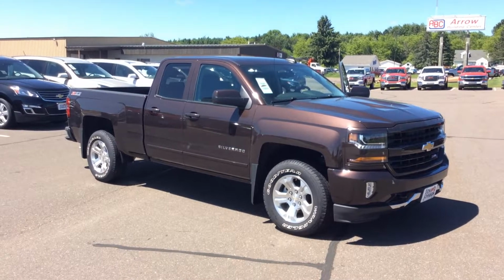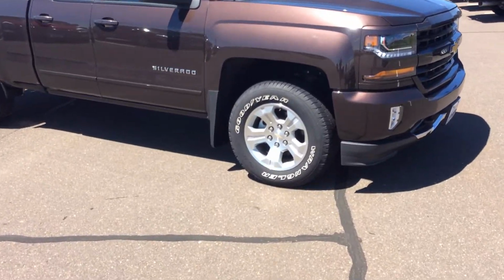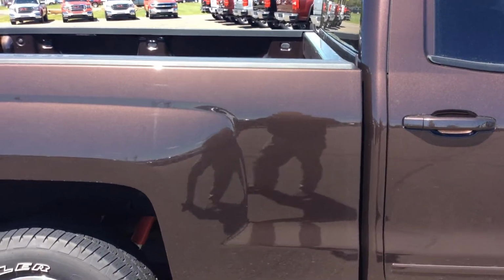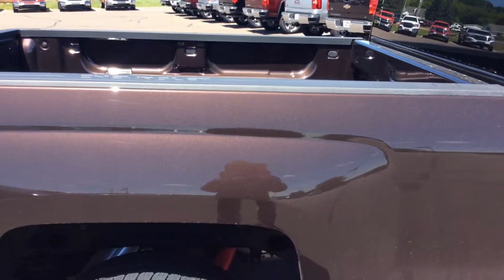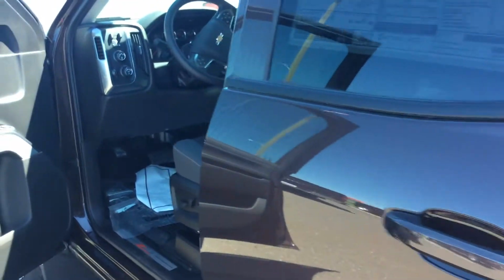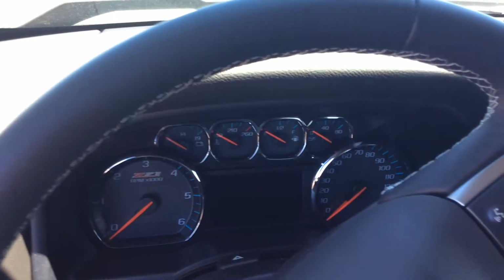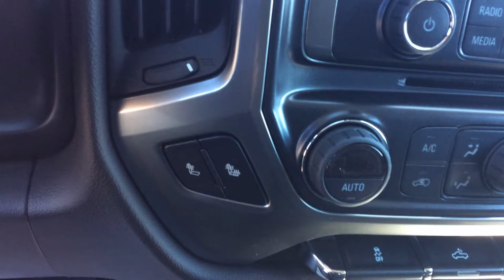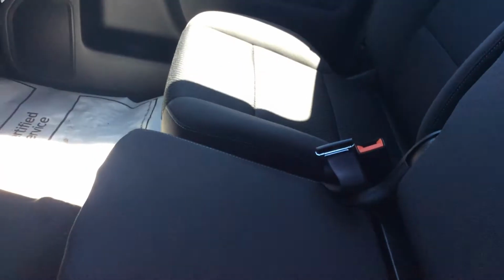2016 Chevrolet Silverado at Don Johnson Motors in Rice Lake, WI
Bob Tredinnick, Product Expert at Don Johnson Motors in Rice Lake, WI, shares this beautiful, brand new 2016 Chevrolet Silverado.